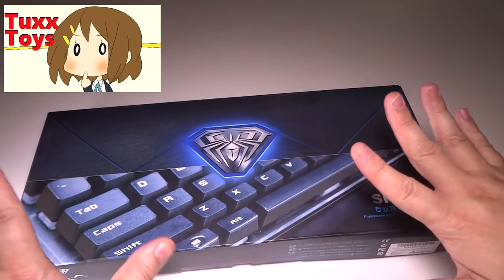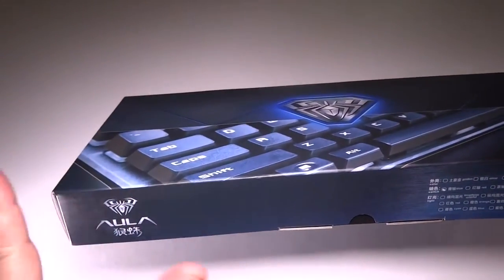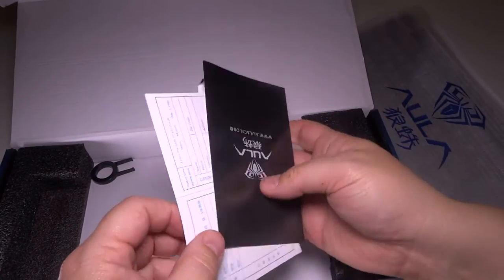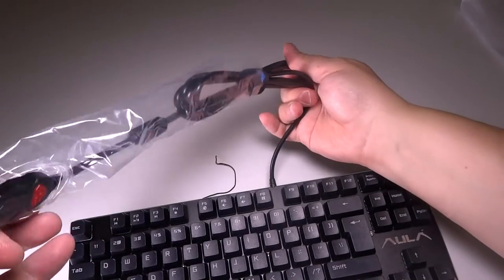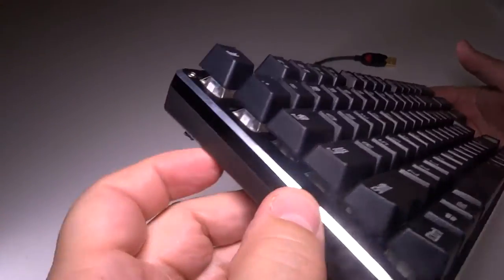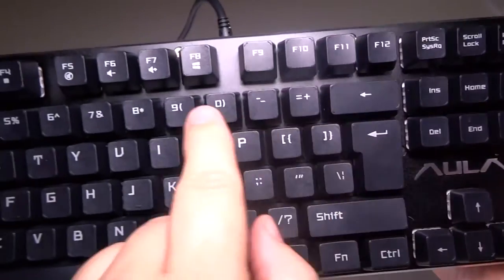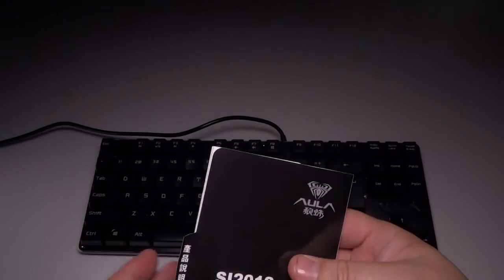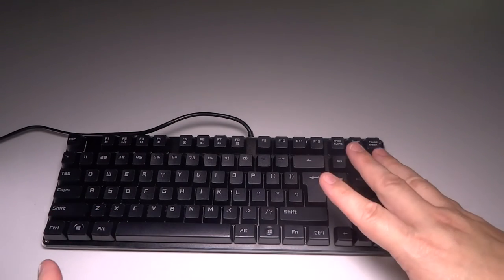AULA Professional Mechanical Gaming Keyboard - AWESOME CHOICE!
Mail time! I received a Keyboard from Aula for review. Its the AULA Professional Mechanical Gaming Keyboard of 87Keys USB Plug, 26 Keys Roll-over by AFUNTA. What did I think?

Thanks Again to AULA for providing the Keyboard (love it).